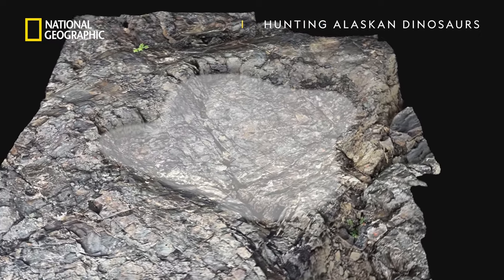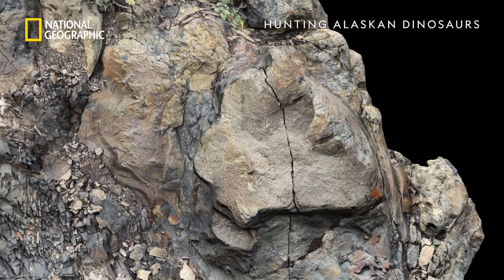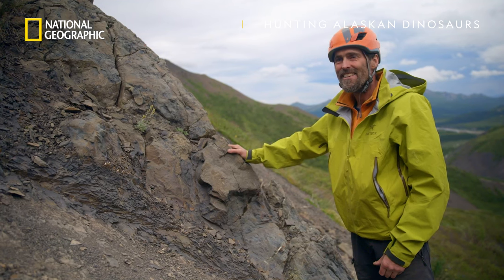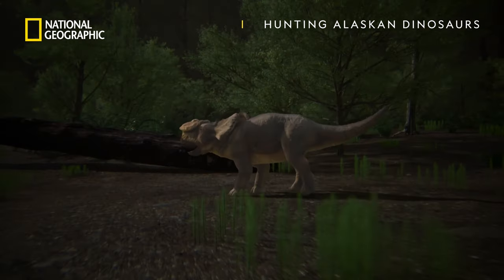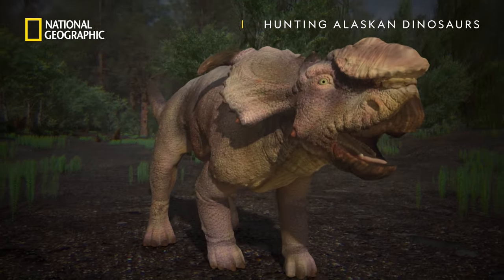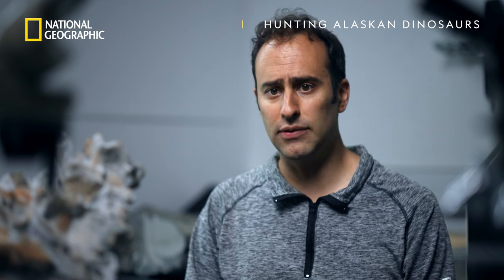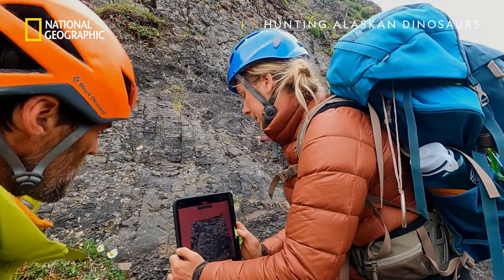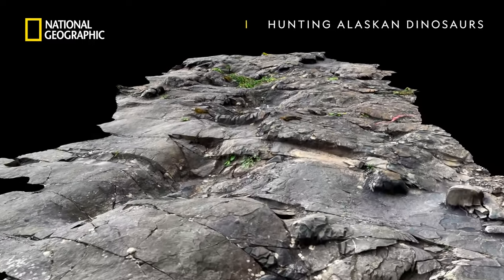Did Dinosaurs Live In Alaska? | Hunting Alaskan Dinosaurs | National Geographic UK.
Searching for evidence of dinosaur life goes beyond finding prints in the ground. Scientists in Alaska have come across incredible natural casts, which are made when footprints are filled with silt and grass and then harden to become rock. Experts think that these may belong to a Pachyrhinosaurus, a species of dinosaur believed to have been 7 feet tall, 18 feet long and as heavy as 4 tonnes!

Find out what these scientists will discover next in brand new Hunting Alaskan Dinosaurs, Wednesday 26th January, on National Geographic UK. 📺